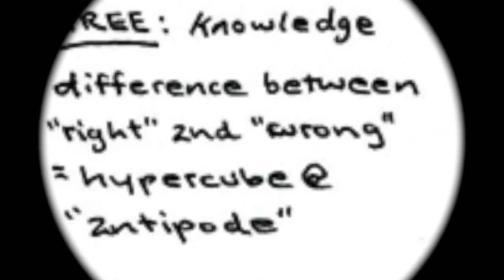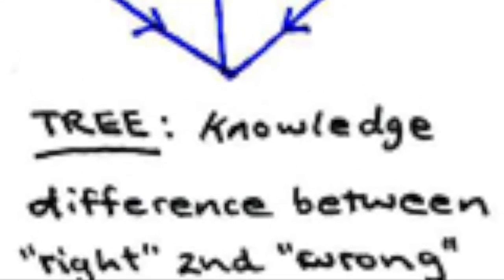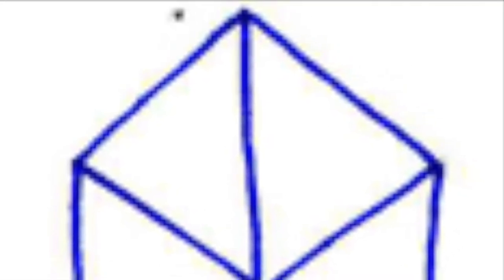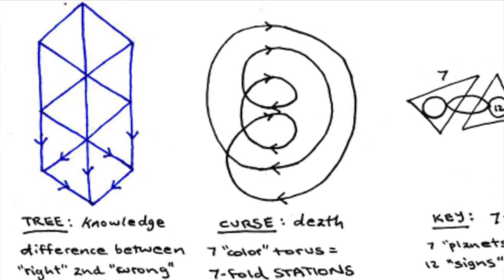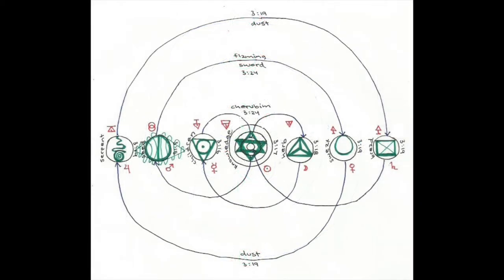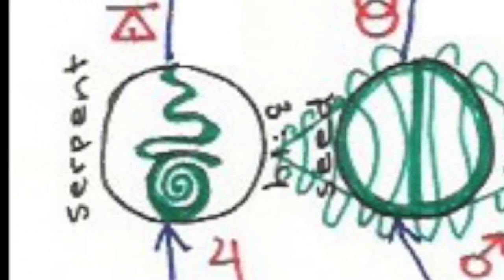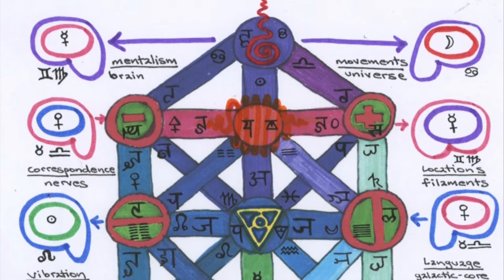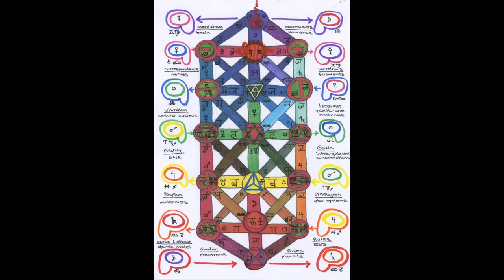QBLH 007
session 007